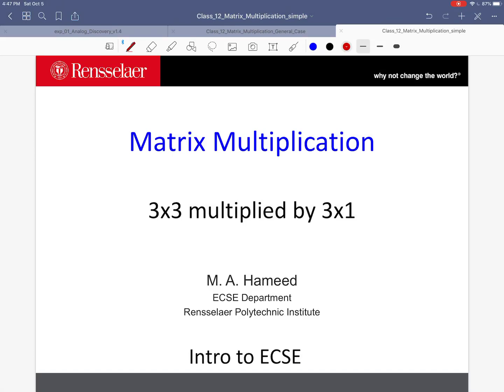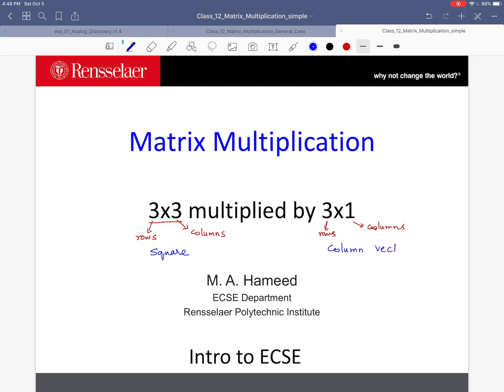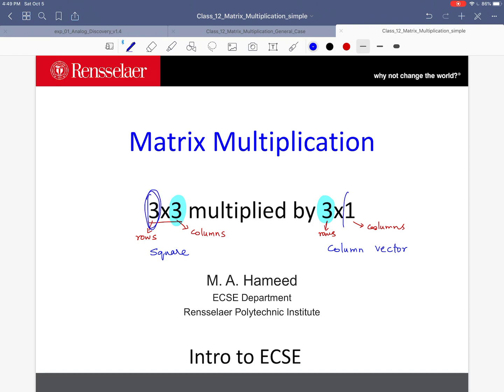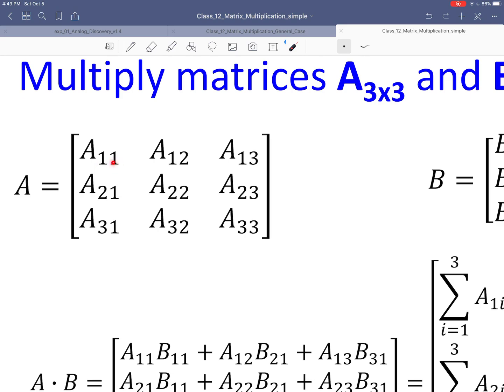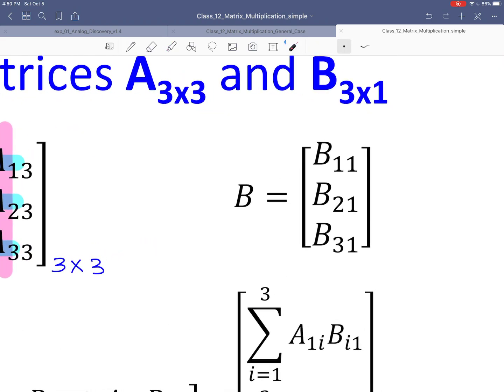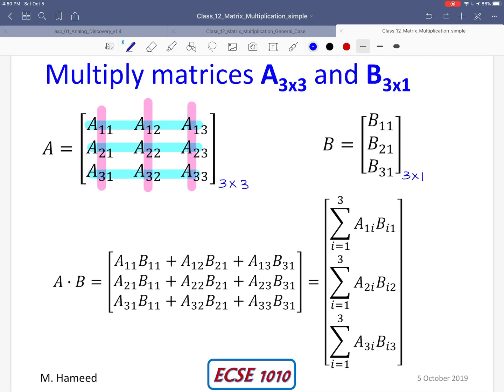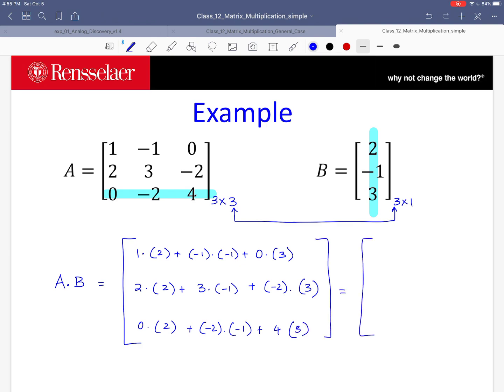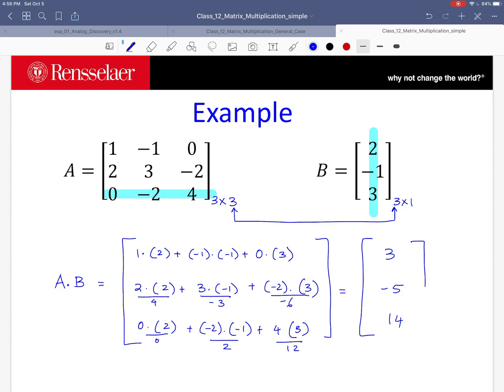ECSE 1010 - Matrix Multiplication 3x3 and 3x1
Matrix Multiplication 3x3 and 3x1